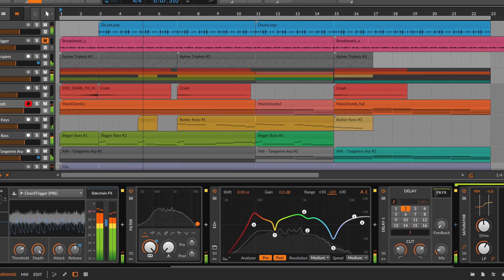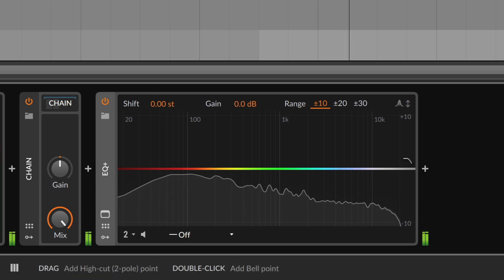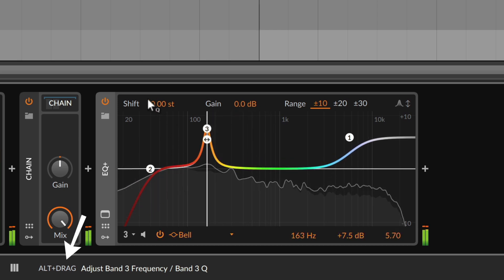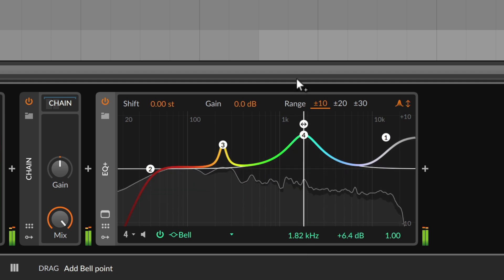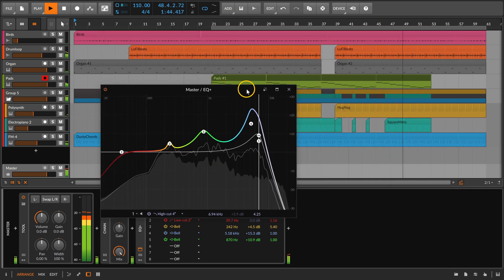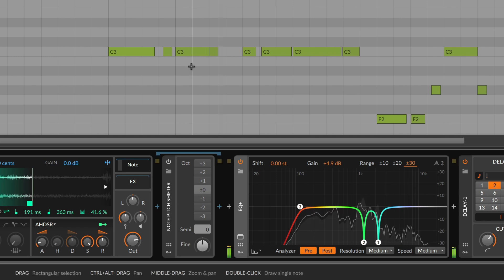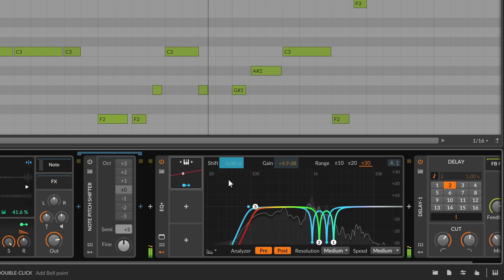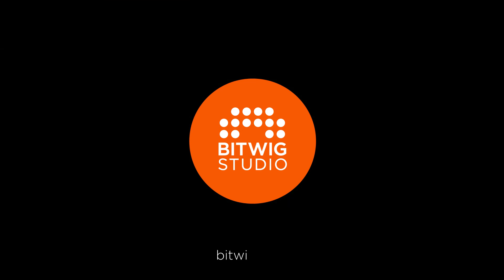EQ+ [Bitwig Studio]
To get you started with EQ+, watch this walk-thru of Bitwig’s flagship equalizer. See it in action for mixing, mastering, and sound design.

EQ+ brings a new look and modern sound to Bitwig Studio. It's a feature-packed graphic equalizer with up to 8 bands, excellent visualization, and new algorithms.

Contents:
0:32 - Creating a bell filter
1:16 - Quick-click to shelf, cut, and notch filters
1:57 - All the frequencies of the rainbow
2:15 - Minding your Qs
2:43 - Targeted editing by isolating a band
3:29 - Get that natural feel, with Adaptive-Q
4:13 - Expanded Device View and other interfaces
5:10 - Advanced analyzer settings & interactive help
5:56 - Shift the curve in musical semitones
6:42 - Modulators to solve mixing problems
7:36 - Sidechain anything, Bitwig-style
8:16 - Trading up EQ-2 or EQ-5 to EQ+